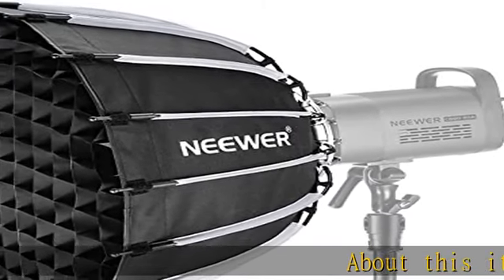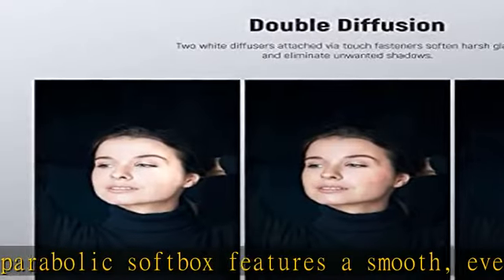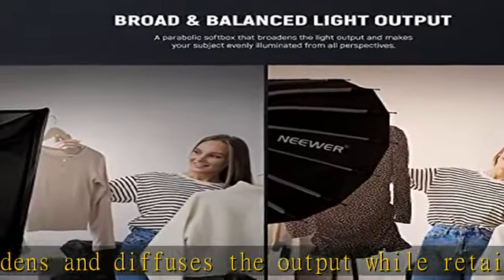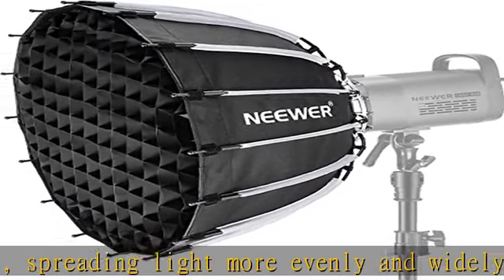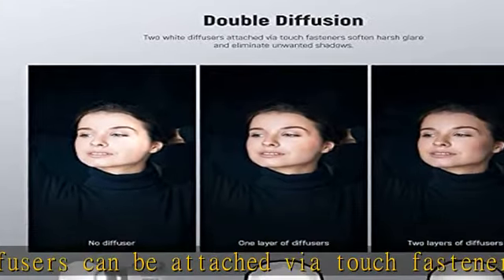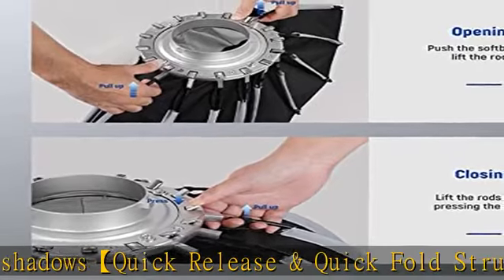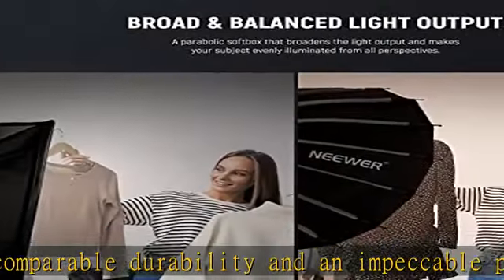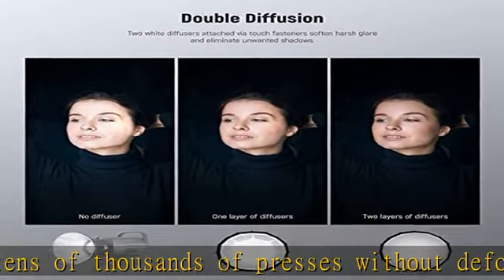NEEWER 22inch/55cm Parabolic Softbox Quick Set up Quick Folding, with Diffusers/Honeycomb Grid/Bag,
NEEWER 22inch/55cm Parabolic Softbox Quick Set up Quick Folding, with Diffusers/Honeycomb Grid/Bag, Compatible with Aputure 120d Light Dome Godox sl60w NEEWER RGB CB60 and Other Bowens Mount Lights